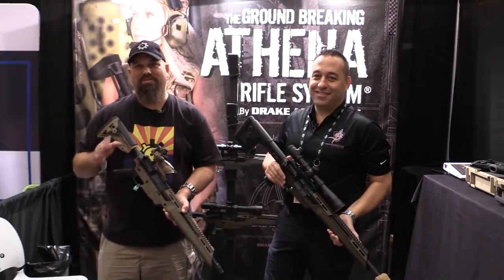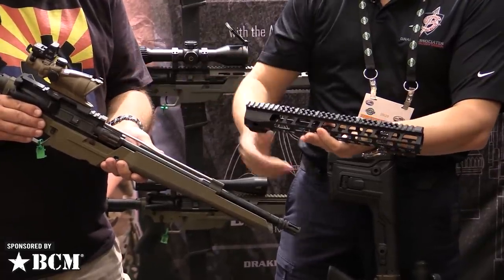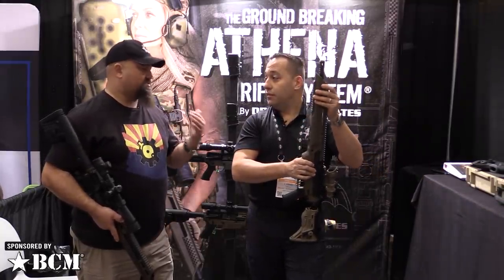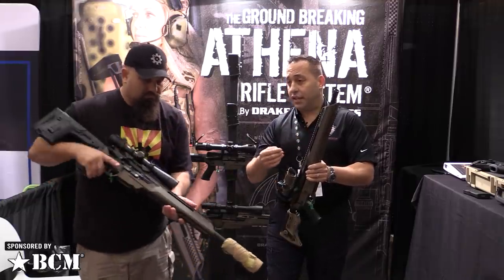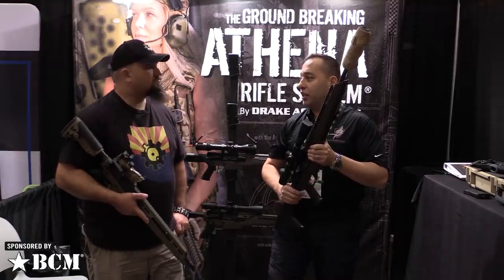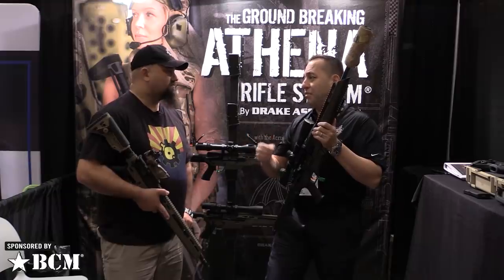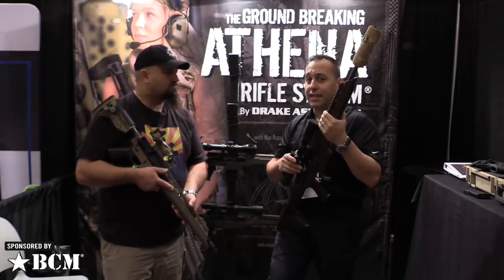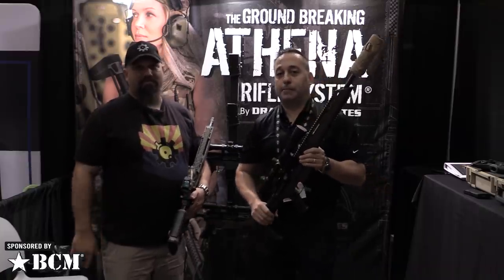Drake Associates Athena Rifle System - SHOT Show 2020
The Athena Rifle System was designed as a high-performance alternative to the military’s M12 or Mk11/M110 programs, with a similar mission profile that features high-performance options at an affordable price. Available for the AR-15 and AR-10 platforms.